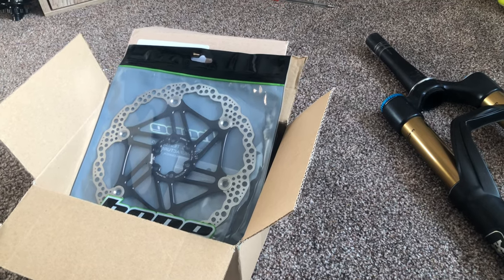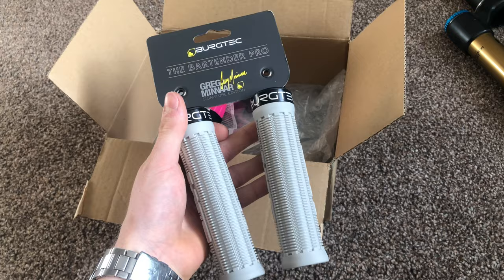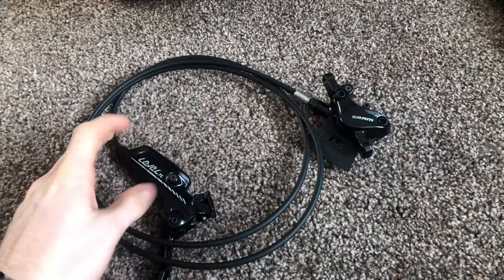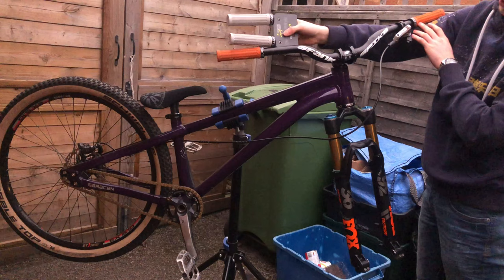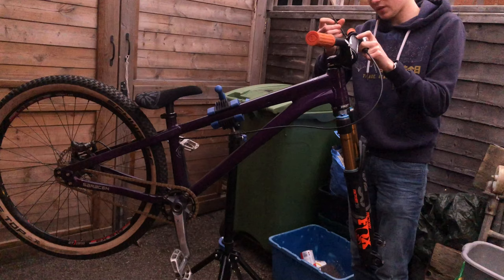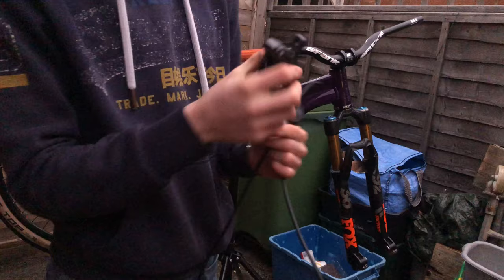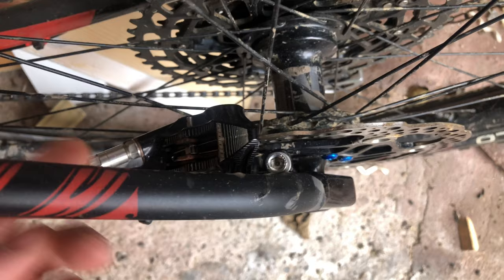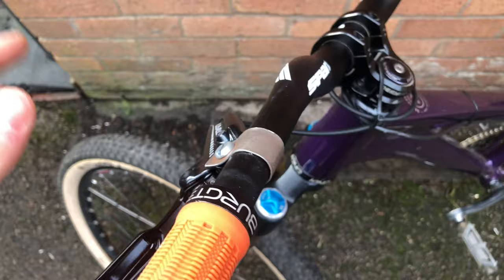Upgrades for the dj bike!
Got some goodies for the dj bike!

Fox stickers
Burgtec grips
Sram level brake